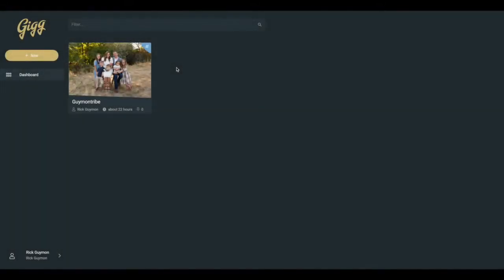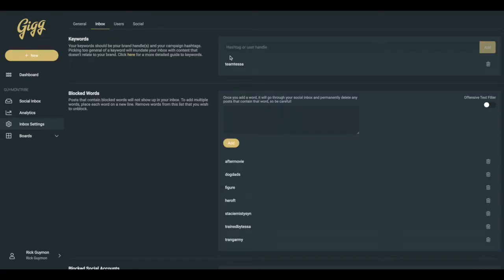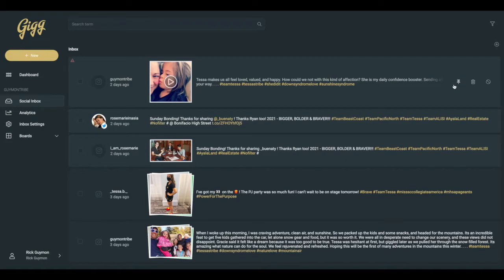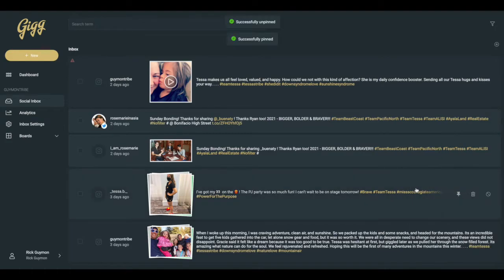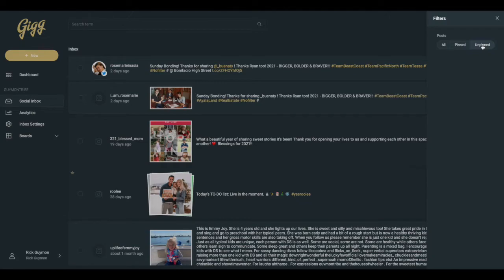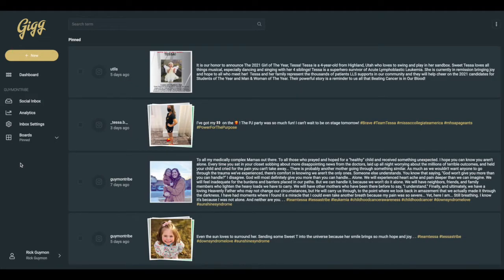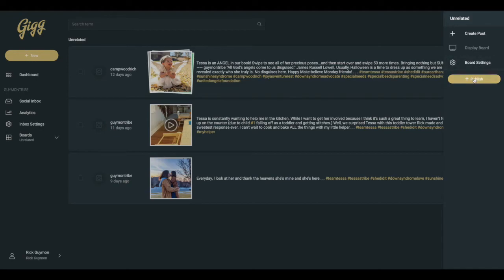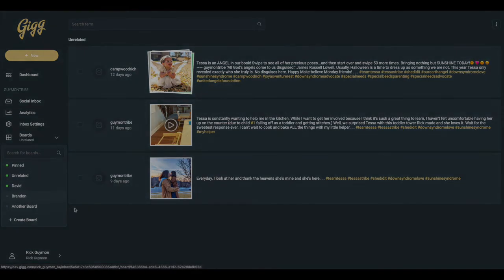GIGG - Multi-Board Inbox Management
In this tutorial, we explain how to create and manage multiple Gigg Boards within one Social Inbox to simplify your content and campaign management.

0:00 Intro
0:56 Setting up an Inbox
1:37 Pinning
2:32 Inbox/Archive
3:12 Board Settings